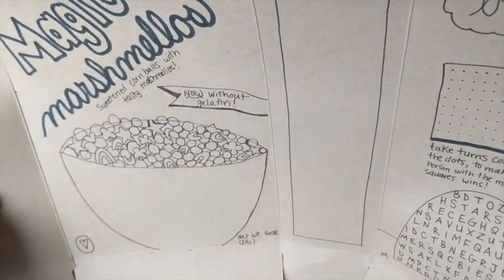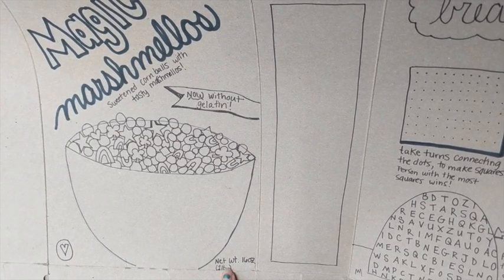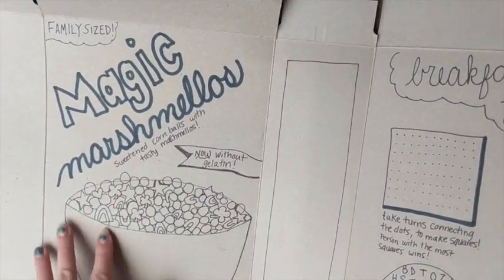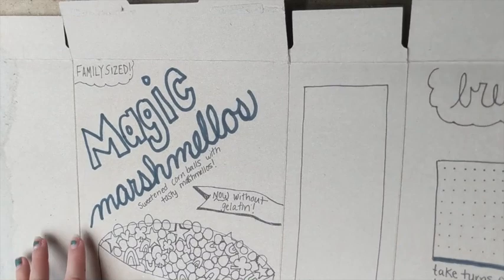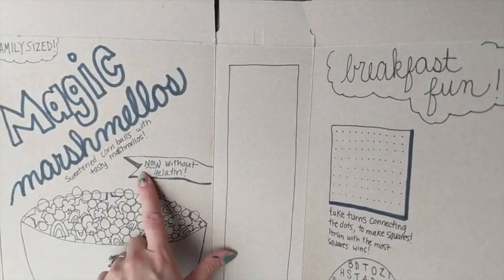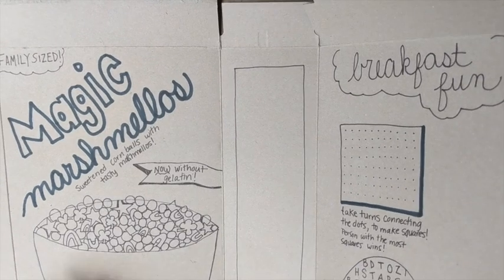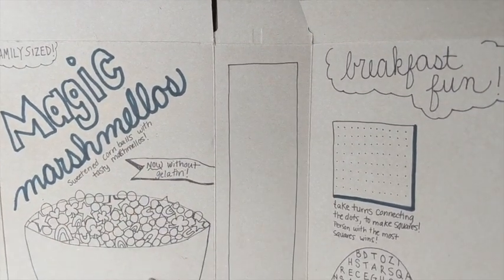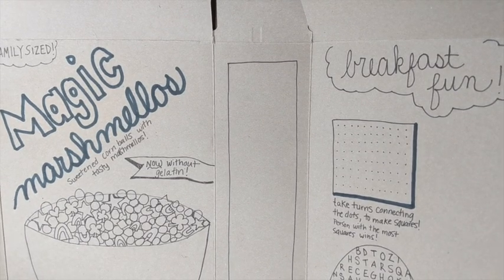Week 8 - Package Designer!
Let's be package designers! While exploring a cardboard cereal box, we can make our own design!